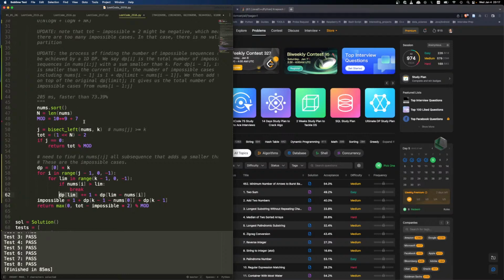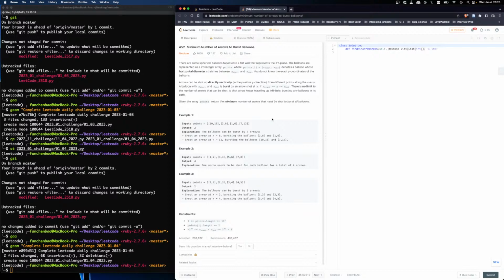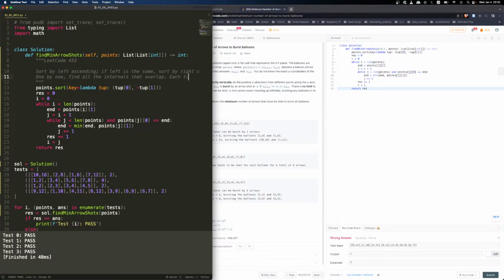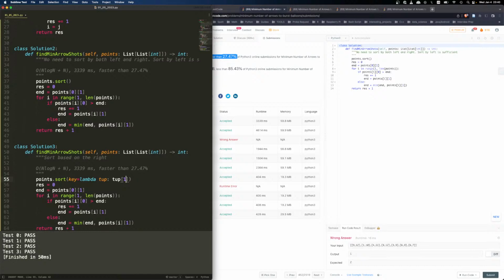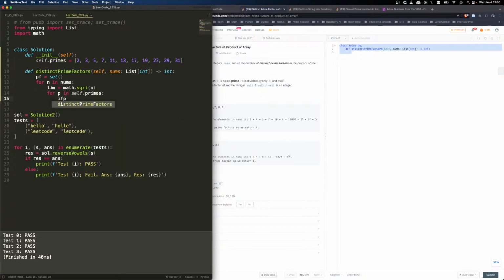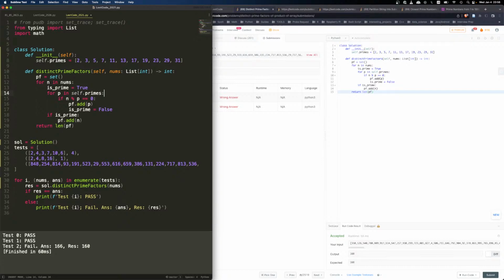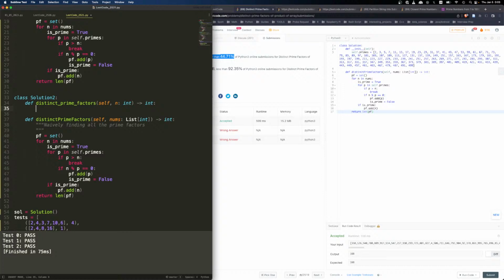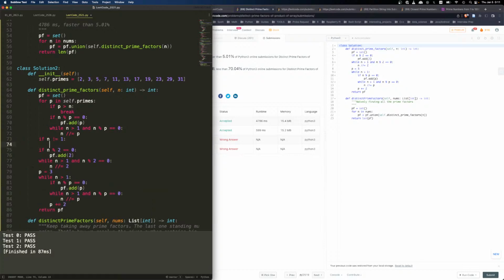2023-01-04 LeetCode 452 & 2520 & 2521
No es un buen día. Demasiado errores en 2521.